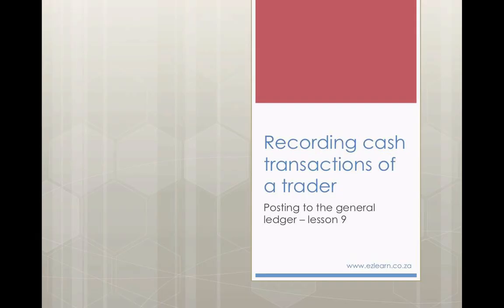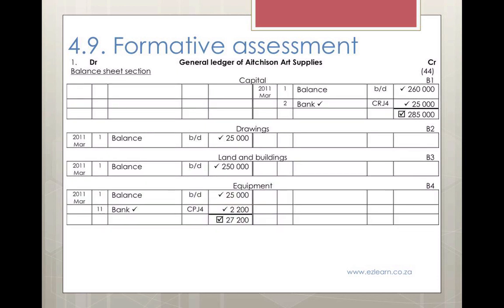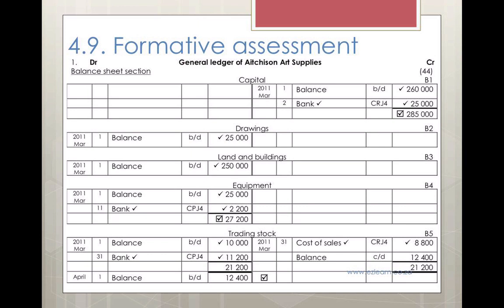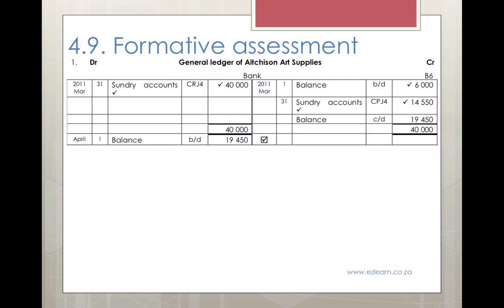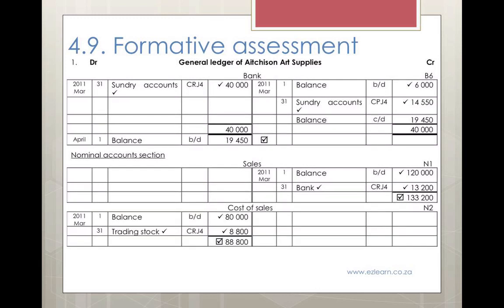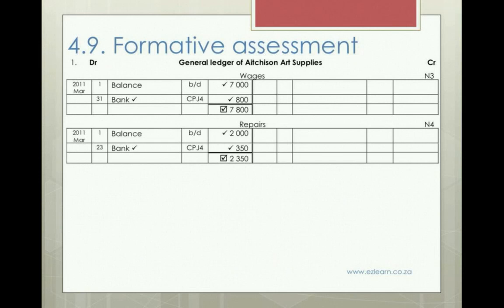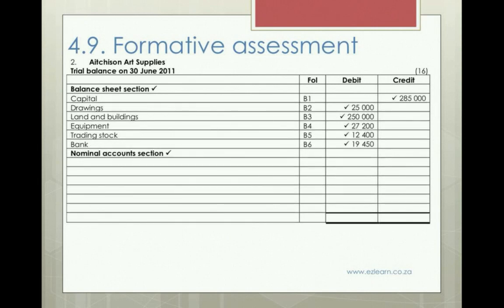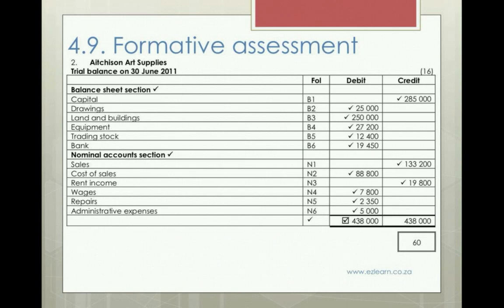9.4. Fun EMS 9 Exercise 4.9.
This video illustrates posting the cash journals of a trading business to the relevant accounts in the general ledger. Formative Assessment 49 from Fun Economic and Management Science Grade 9 is worked through.

Download the slides and access additional resources by joining the Google Classroom with your private account (a school one won't work)